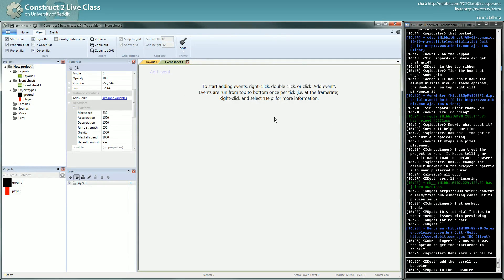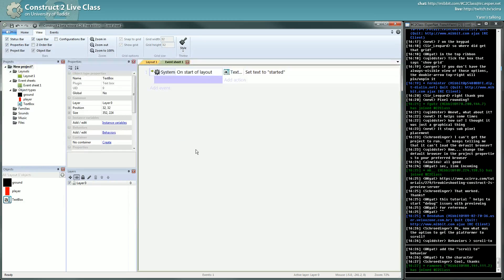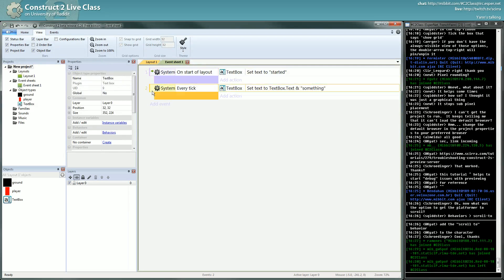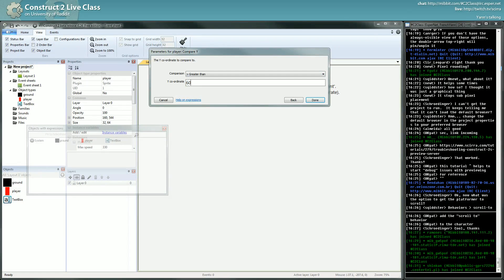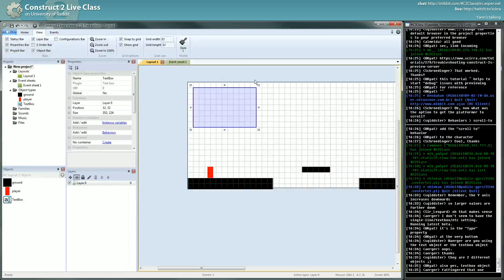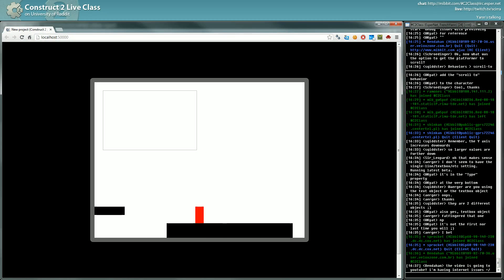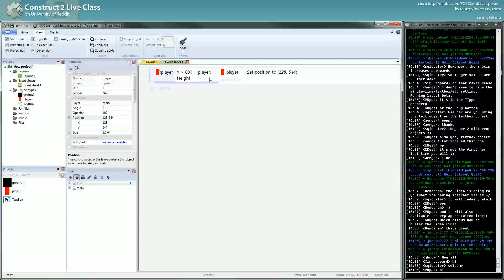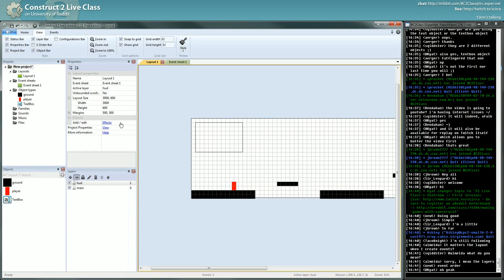Construct2Live Class - Week #1 - Getting started - 3 / 10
The live session of the first week. It acts as an introduction to Construct 2, shows you the basic of making a simple platformer and use the event system that makes C2 so powerful.